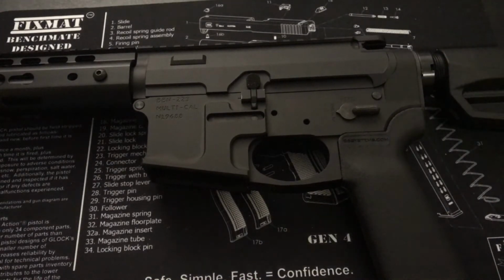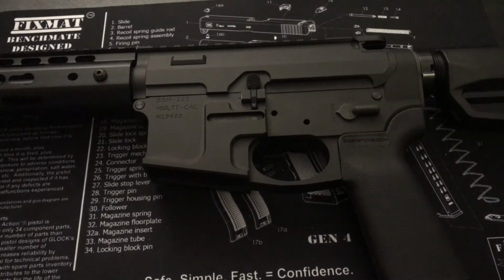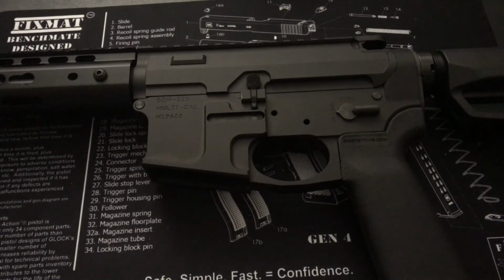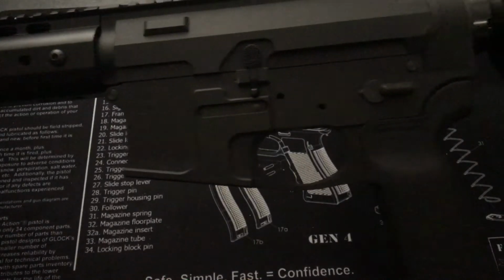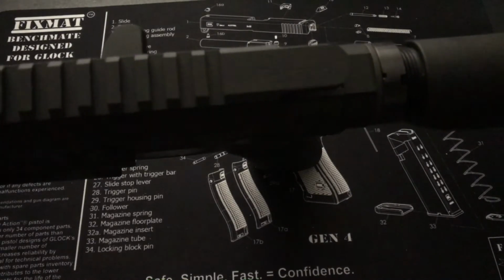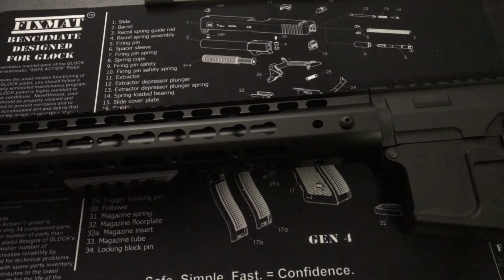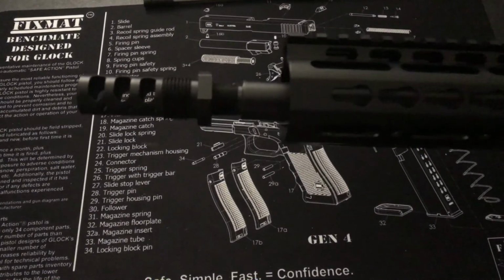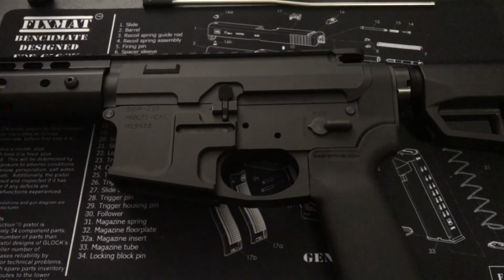Noreen Billet Build PT.1 | 300 blackout build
My first time building a 300 blackout build. The whole build is based around the Sexy Noreen matching upper and lower. This project is being put together using a lot of parts that I already had. I tried not to spend too much.
The faxon barrel was a nice fit. I must say I like it.